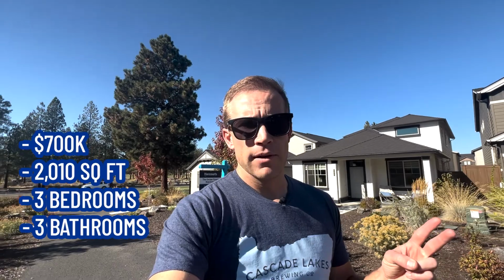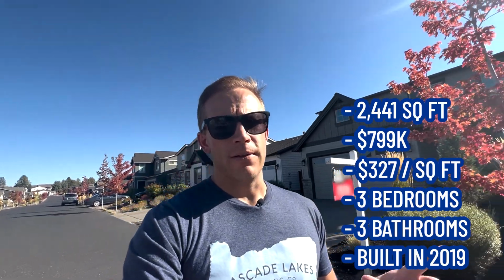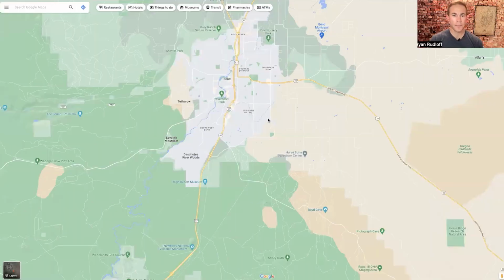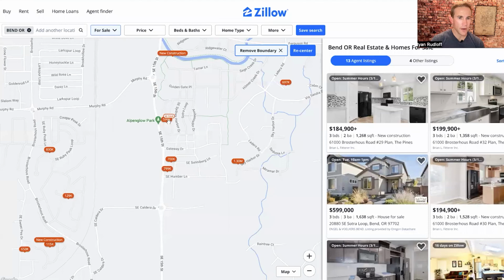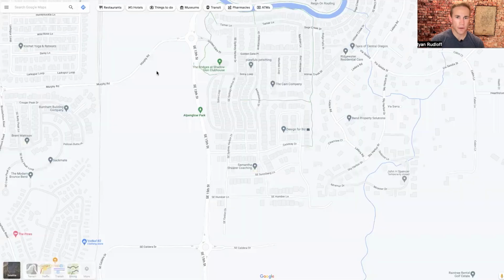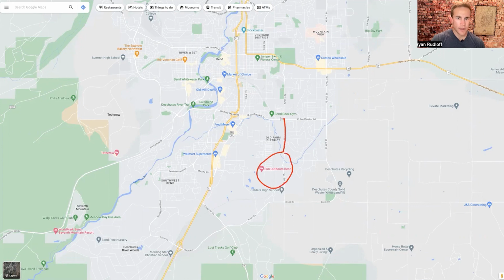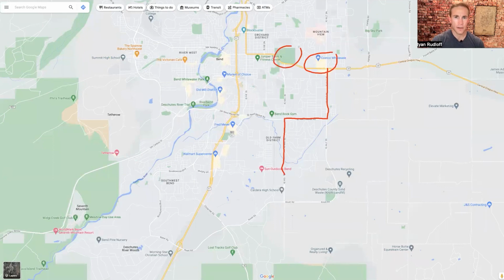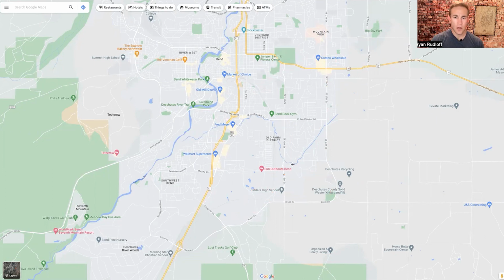Living in Bend Oregon | Moving to Bend Oregon | Bend Oregon Homes | SE Bend Oregon Vlog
Are you thinking about moving to Bend Oregon? Let’s explore Bend Oregon today!
Living in Bend Oregon is truly a unique experience. From its stunning views of the Cascade Mountains to its vibrant summer music festivals, it's easy to see why Bend Oregon has become an increasingly popular destination for locals and tourists alike. For those looking to make Bend Oregon their permanent home, they can look forward to all sorts of amenities that make it an ideal place to live. Bend Oregon is home to some of the best schools in the state, numerous parks and recreational facilities, and plenty of dining, shopping, and entertainment options for everyone. Whether you're looking for a quiet escape from city life or an exciting adventure into nature's best, Moving to Bend Oregon is the perfect choice. So if you're ready to experience Oregon's unique charm, come see why living in Bend Oregon could be a fit for you.
Bend Oregon is also home to a welcoming community. From its family-friendly eateries and breweries to its vibrant art galleries and entertainment venues, Bend Oregon has something for everyone. Residents get to take advantage of numerous outdoor activities from biking along the riverfront parks to visiting one of the many local wineries.  Bend Oregon also hosts multiple farmers markets, art festivals, and cultural events all year long. If you're looking for a place to call home with plenty of activities to keep your family entertained, Bend Oregon is the perfect destination.
I’d love to help you make a smooth move to Bend Oregon!
00:00 - Intro to Living in Bend Oregon Vlog Tour
02:38 - 1st Home in Bend Oregon
05:47 - 2nd Home in Bend Oregon
08:03 - 3rd Home in  Bend Oregon
11:29 - Alpenglow Park in Bend Oregon
13:28 - Google Map Tour of Bend Oregon
22:20 - Wrap up to Living in Bend Oregon Vlog Tour
🤔Thinking of Moving to Bend Oregon?
If you want to know everything about eating, sleeping, working, playing, the good, and the bad of living in Bend Oregon, then subscribe▶ and tap the bell🛎 for notifications so you can be the first to know about the current market in Bend OR.😁

We get calls and emails everyday of people just like you, looking for help on making their move to Bend Oregon and we absolutely love it.😍 Whether you are moving in 9 days or 90 days, give us a call☎, shoot us a text📝, or send us an email📨 so we can help you make a smooth move to Bend Oregon.